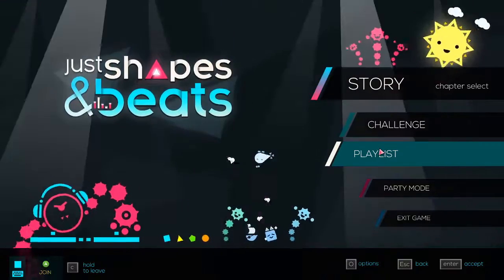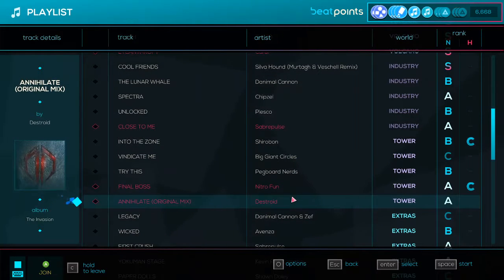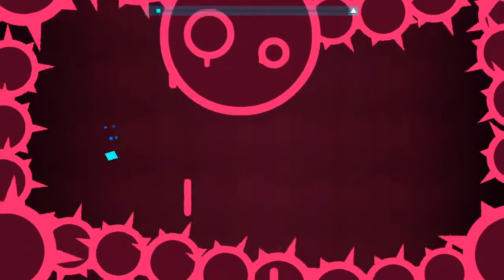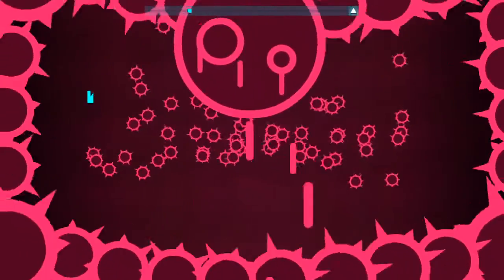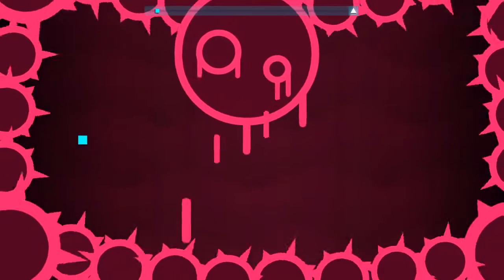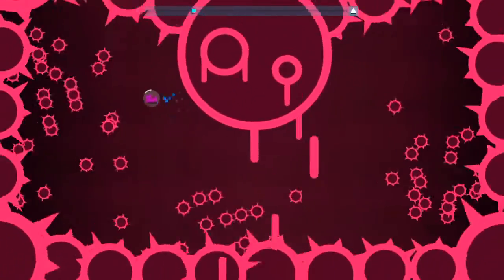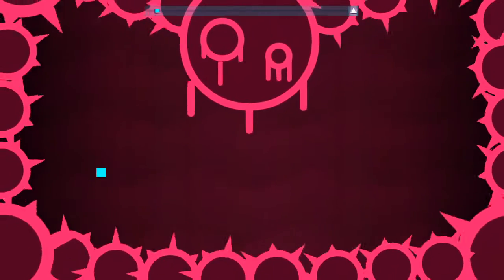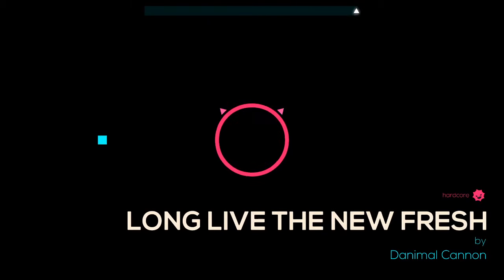JSAB but it's very painful... || (read desc.)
For more videos go to acespyvideos
Game: JSAB on Steam
- Annihilate
- Long Live The new Fresh
- New Game
Once again sorry for no music, but i am feeling pretty good about commentary so hopefully that is enough! Hope you understand, i will try to get this problem fixed asap and if not i will try again with music.